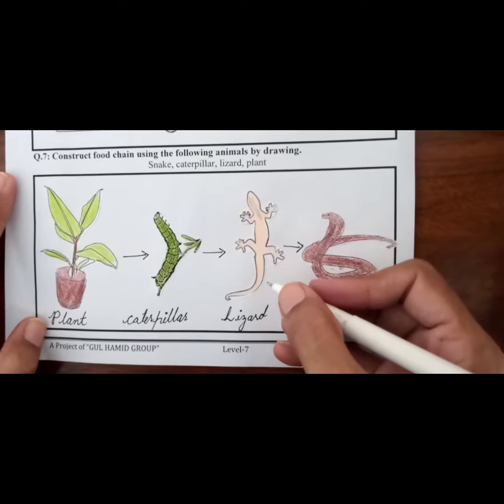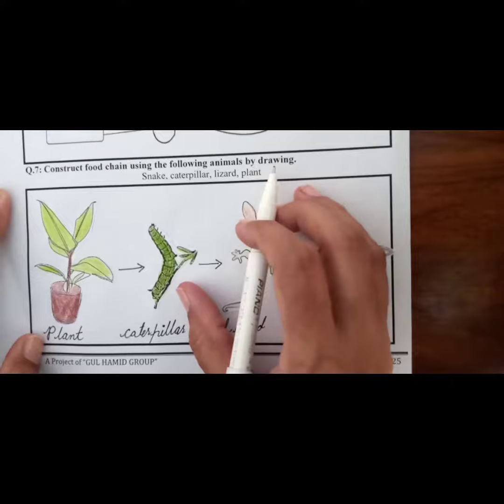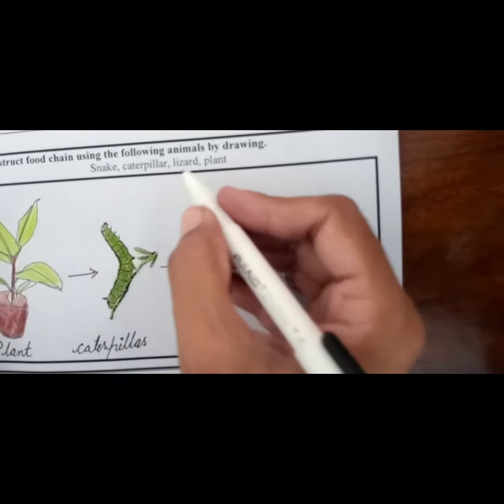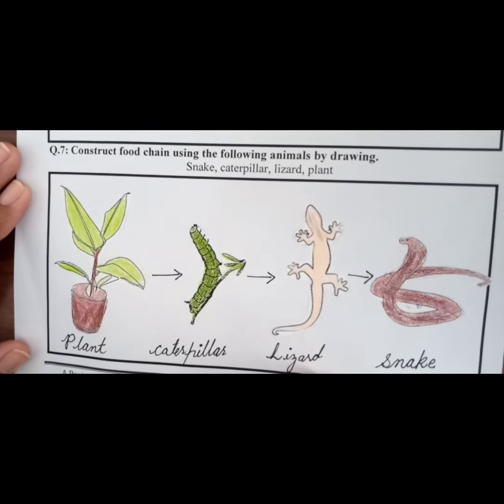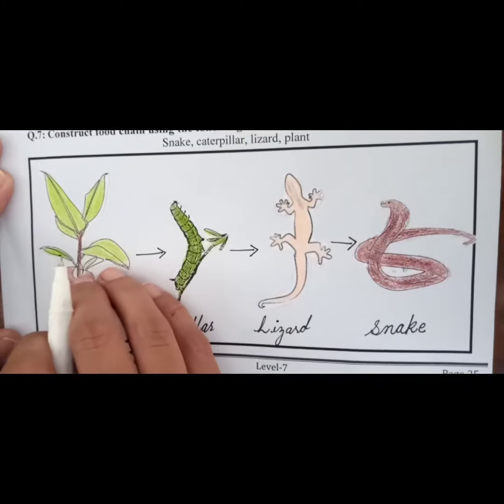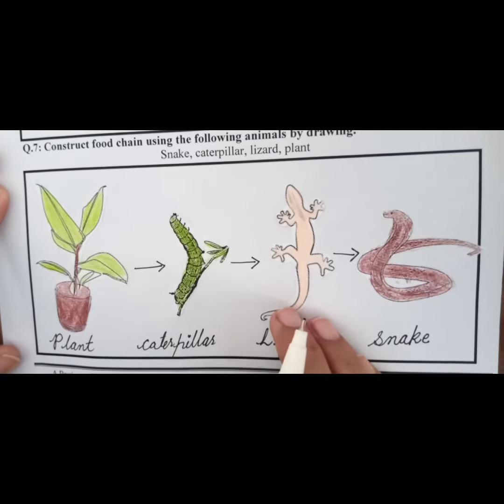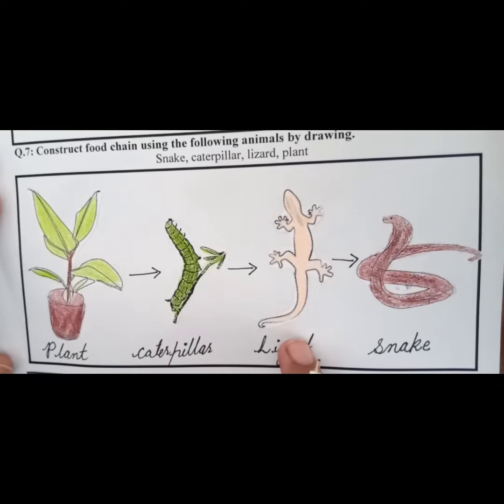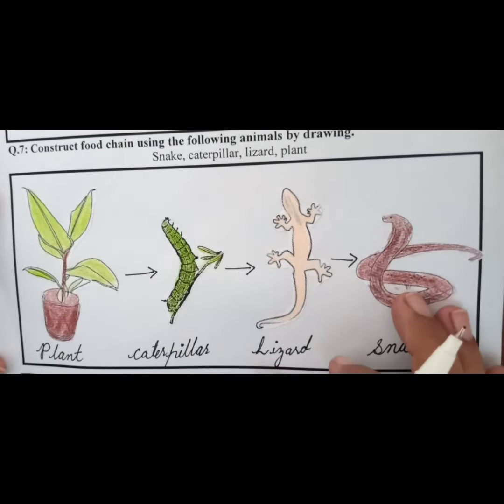Level 7 ll Science ll Remedy Pack Page 25 (part 2)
Dear students This video is about the level 7 Science Remedy Pack Please Click the link below for the video you can complete your assignment after watching the video for more assistance please feel free to call .